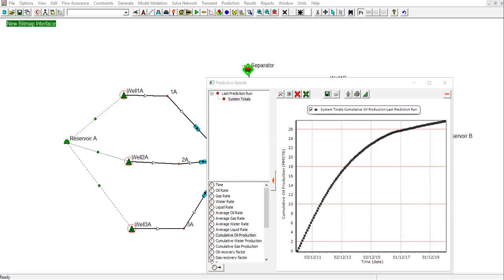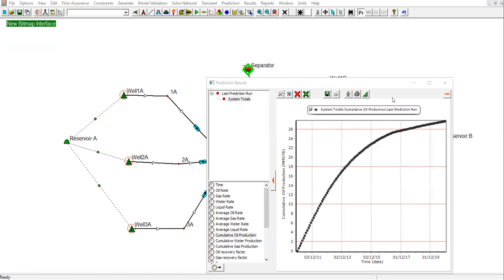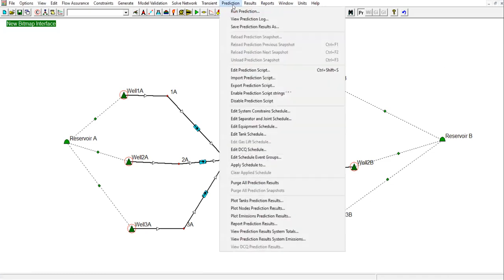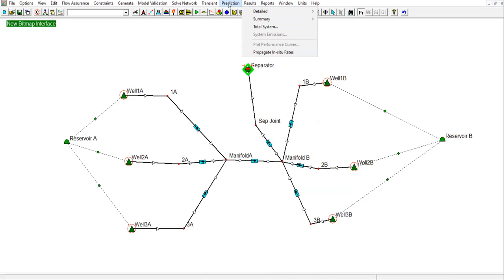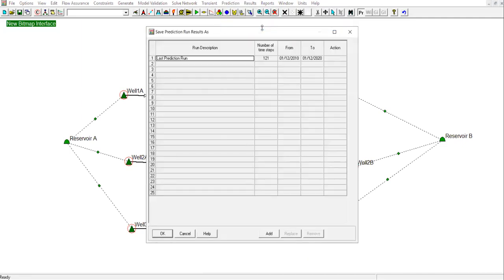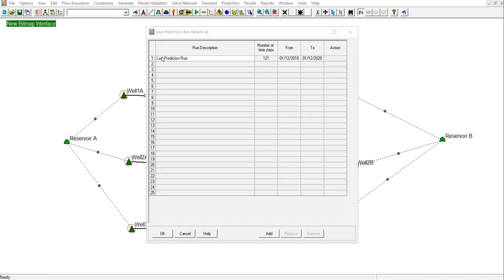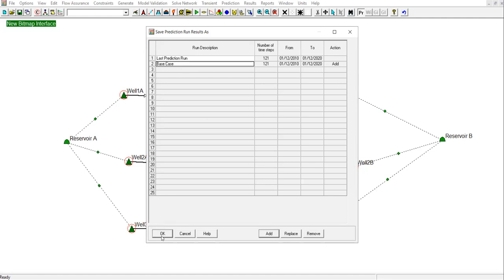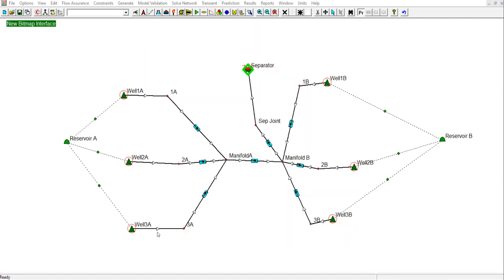GAP Oil 18: Saving the Prediction Results